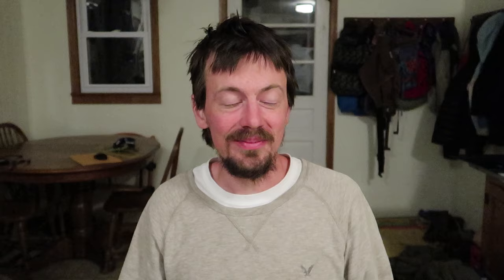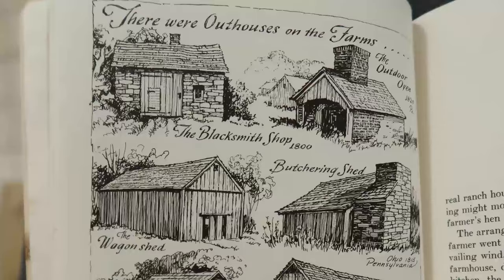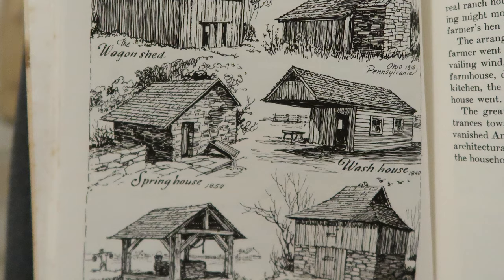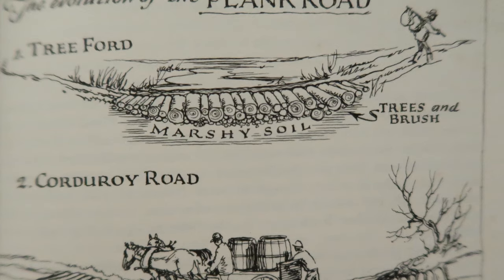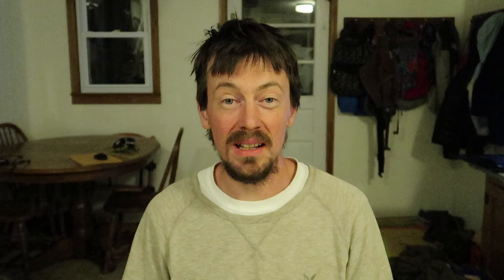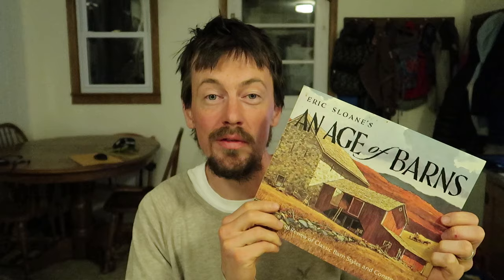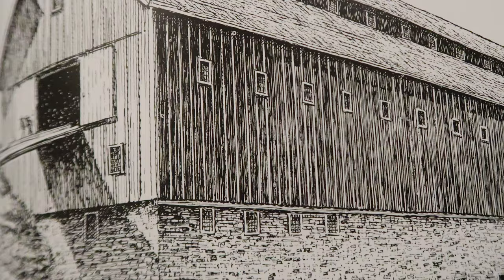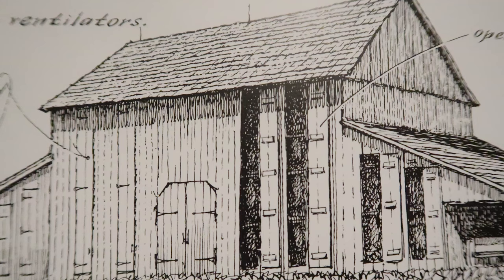A 200 Year Old Pear Tree - From My Favorite Book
Art does a book review today for a change of pace. Three books by Eric Sloan are covered and why you might want to read them.

Elliot Coleman:
Four Season Harvest